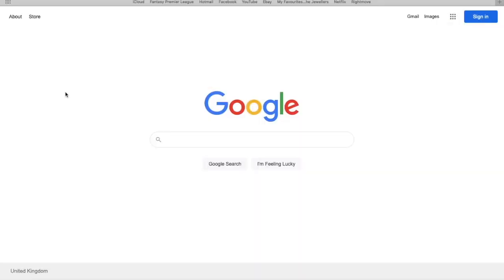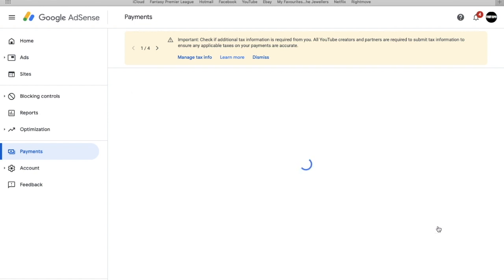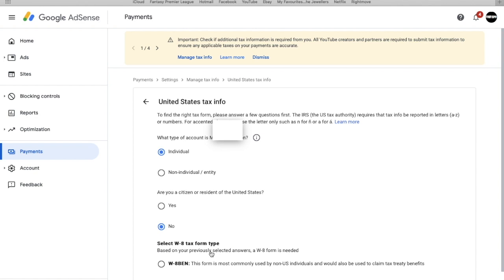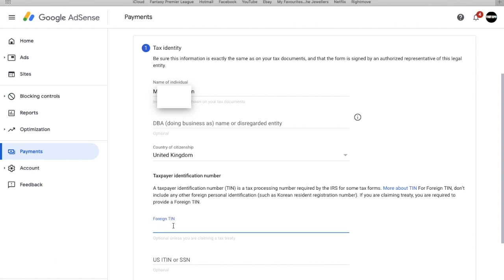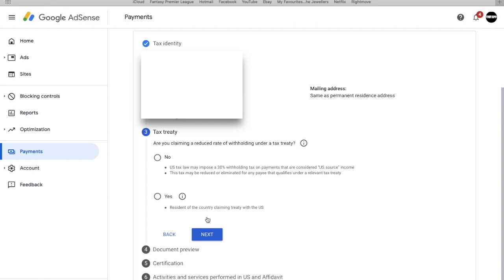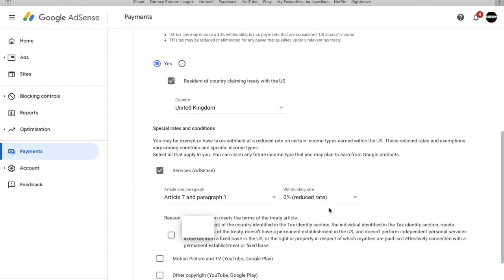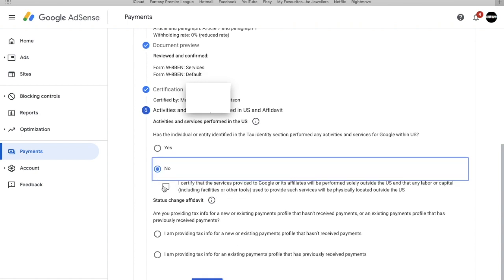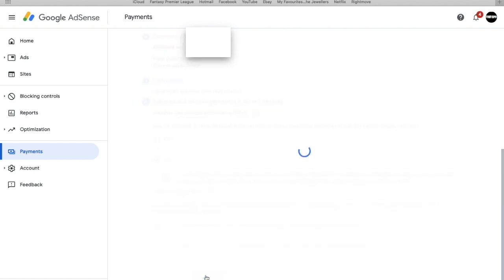How To Update TAX INFO on Adsense - STEP BY STEP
Explanation - 0:14
On-screen Walkthrough - 07:41

From 1 June 2021, Google will have to deduct US tax on all the income it pays to you unless you submit the information on your account that the US taxman requires. This is because the US taxman will assume you are a US citizen without your tax records being in order. The first step is to submit information to say you are not a US citizen. The second step is to claim the benefit of the tax treaty with the US. The UK does have a treaty and as long as you submit the information with your UK tax reference (UTR or NI number) you should have 0% tax deducted. Watch to learn the background and for a step by step walkthrough of how to do it.

Welcome to Basic Financials! My aim is to teach the world about the basics of finance. As something that is not taught well enough at school, my aim is to educate people into financial literacy, and hopefully save you some money along the way! If you have any questions or video suggestions, put them in the comments section below and I will do my best to get back to you!